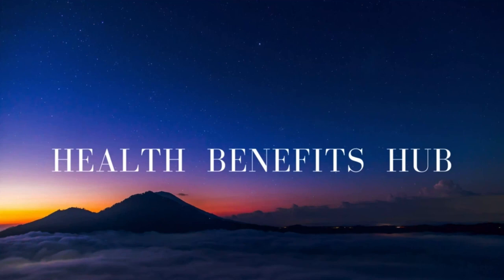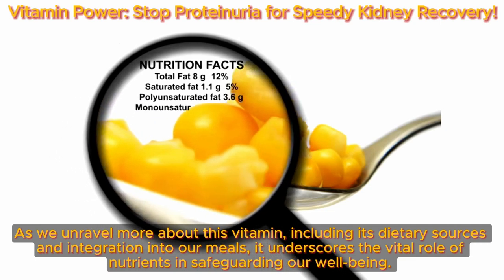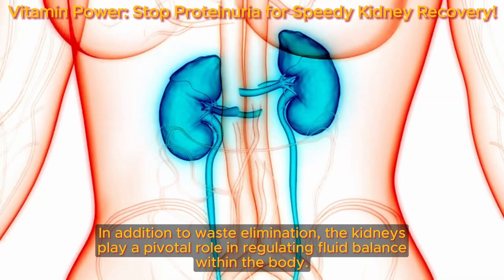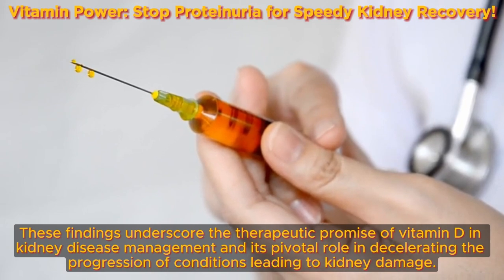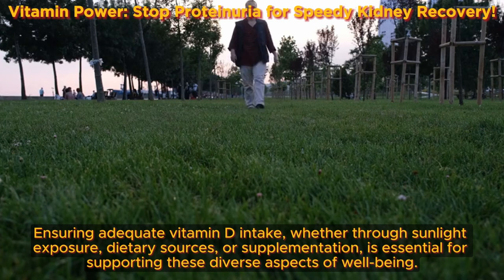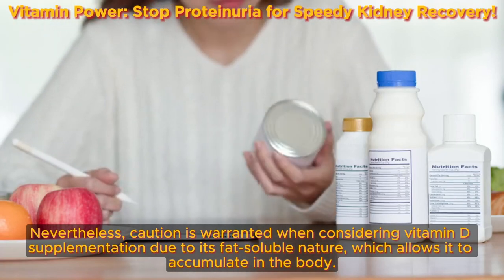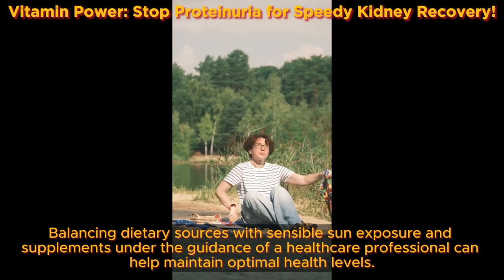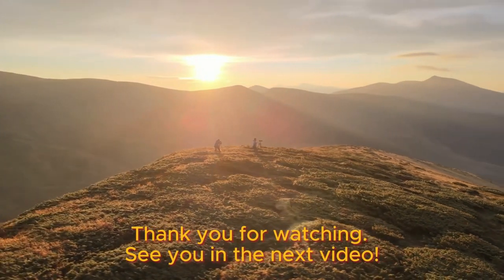Vitamin Power: Stop Proteinuria for Speedy Kidney Recovery! | Health Benefits Hub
Did you realize that a simple vitamin could hold the key to addressing a common yet often overlooked indication of kidney issues? Picture discovering a dietary solution within your daily meals that not only safeguards your kidneys but also potentially reverses existing damage. Maintaining optimal kidney health is paramount for overall well-being, yet many remain unaware of hidden dangers, such as excessive protein in urine.

Excess protein in urine, a condition known as proteinuria, can signal kidney dysfunction. Detecting this issue can be challenging as symptoms may not be readily apparent, yet its impact on health can be profound. However, recent research unveils an exciting breakthrough: a common vitamin may effectively mitigate and manage proteinuria, offering a straightforward yet potent approach to kidney care.

Proteinuria occurs when the kidneys fail to properly filter waste from the blood, allowing essential proteins like albumin to seep into urine. This leakage serves as both an indicator of existing kidney damage and a harbinger of potential future kidney complications. Various underlying conditions, including diabetes, hypertension, and kidney diseases, can contribute to proteinuria, posing a significant concern for individuals striving to maintain kidney function and overall health.

Detecting protein in urine serves as a crucial warning sign not to be disregarded, as it signifies compromised kidney function. Ignoring this warning could lead to deteriorating kidney health, significantly impacting quality of life. As more individuals prioritize kidney health and seek effective treatments, scientists' recent findings offer hope and promise for better management of this condition.